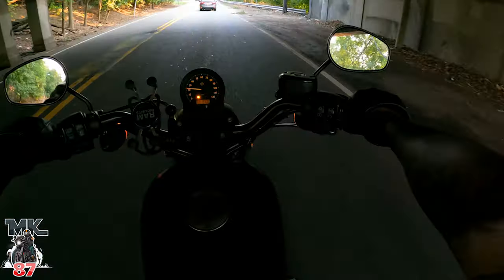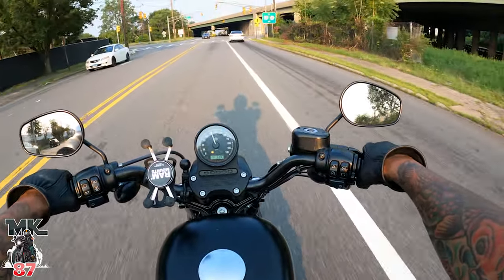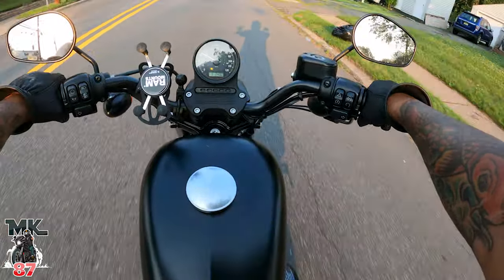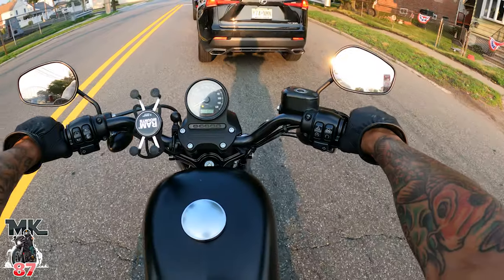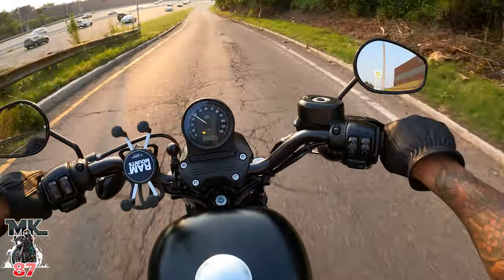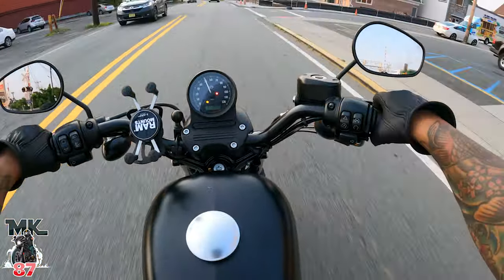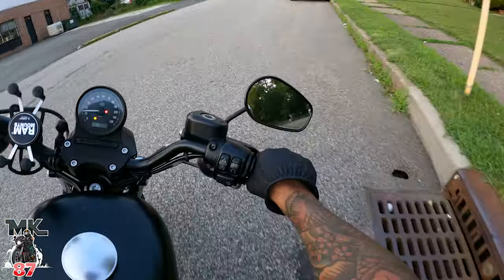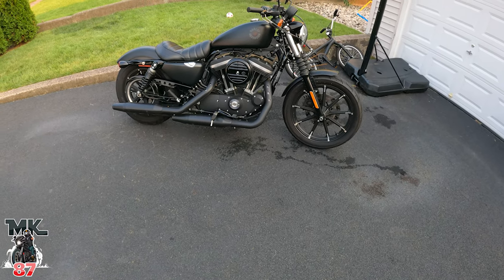What to know before buying a Harley Davidson iron 883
In this video we go over everything you should now about the Harley Davidson iron 883. Watchi this before buying!

squid mic